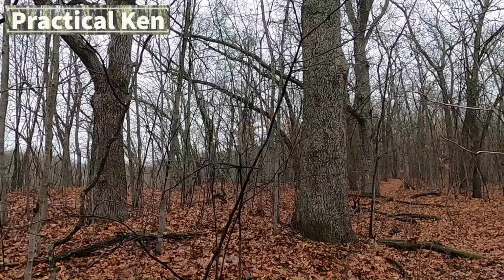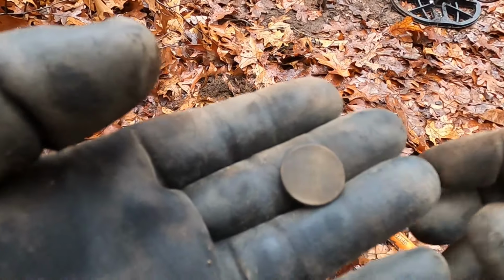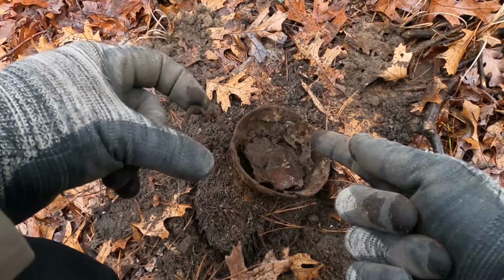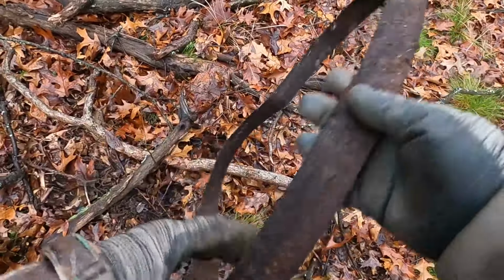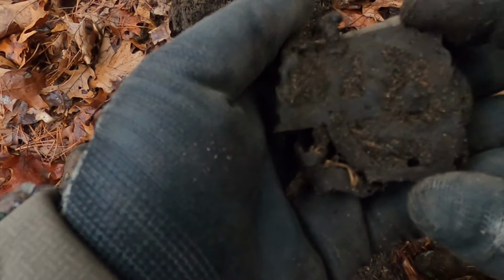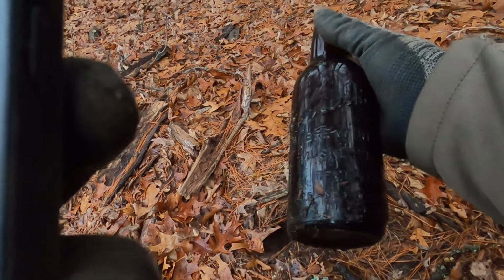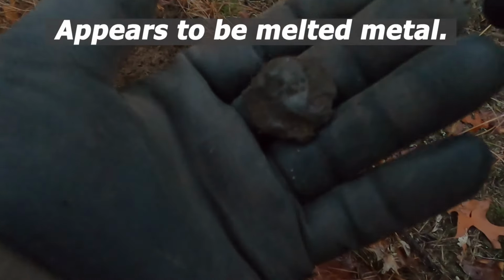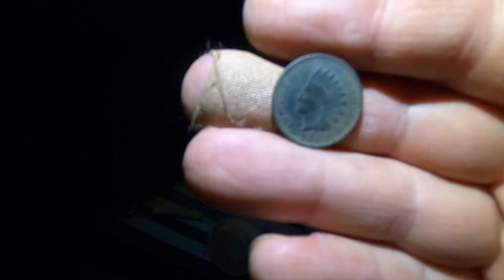WHOA - Did Research Pay Off? - Exploring Locations - Manticore Metal Detecting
Using old maps, LIDAR, and historic references, we went out to try to see if there was an old lumber camp or early home site in the woods.  Did the research pay off?  WE FOUND RELICS!  Check out the video.

This is where most of my sound effects and music comes